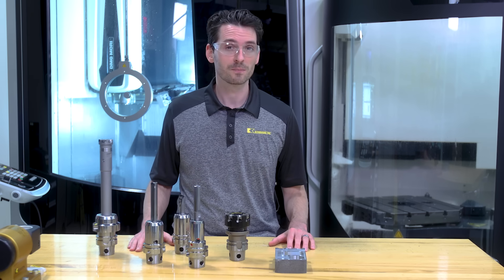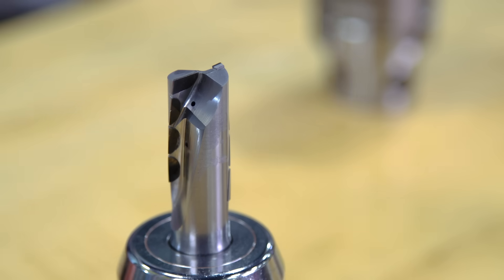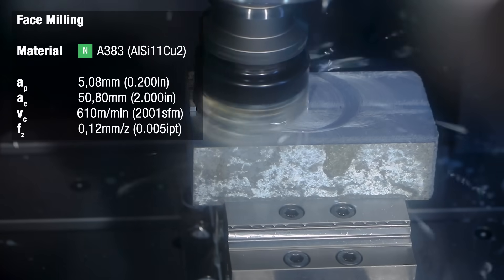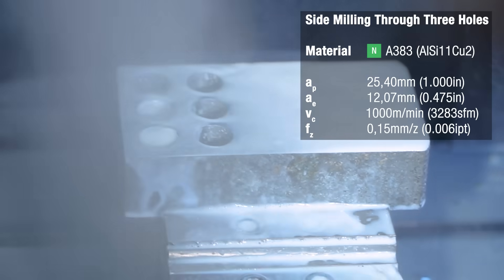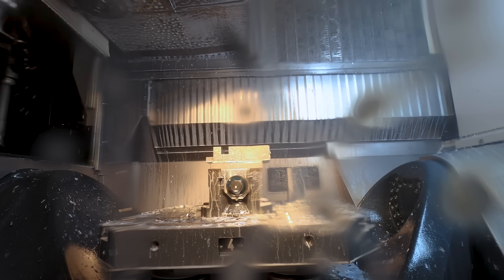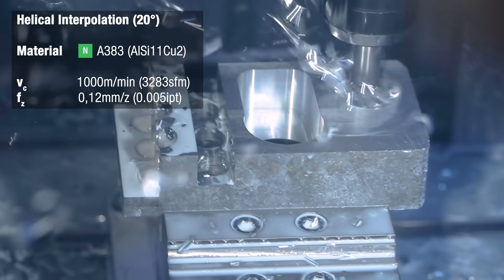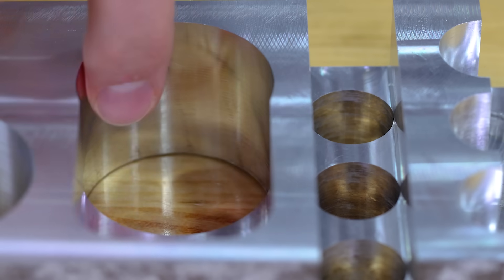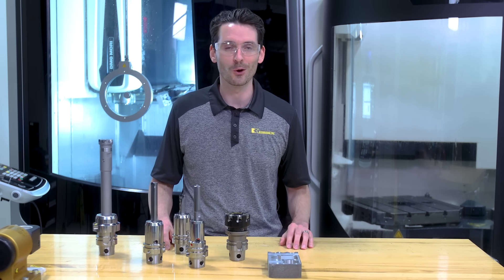PCD Tools For Aluminum Machining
In this video we're machining a block of A383 (AlSi11Cu2) Cast Aluminum with 11% silicon content.

We show you the various styles of standard, off the shelf PCD tools for aluminum machining.

These tools drastically shorten cycle times and increase productivity.

The sharp cutting edges, and low friction rake surfaces guarantee high quality surface finishes.

The extensive tool life of PCD tools provide up to 10 times higher productivity compared to carbide solutions.